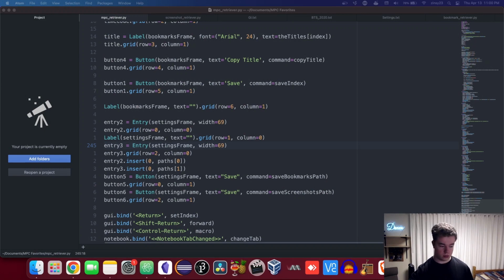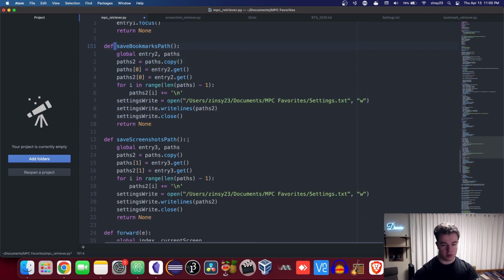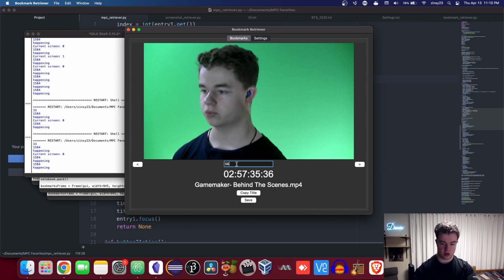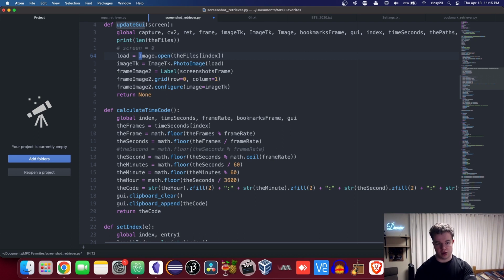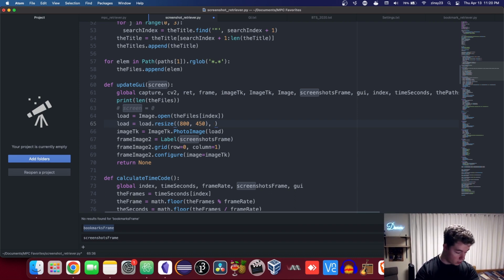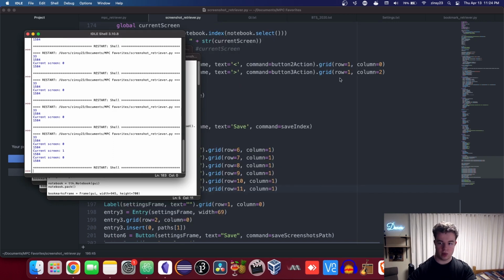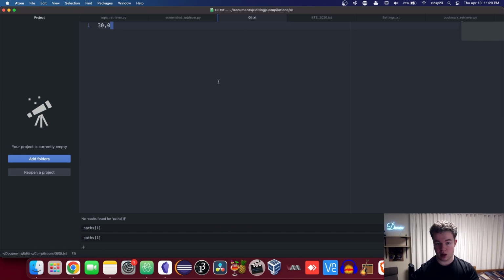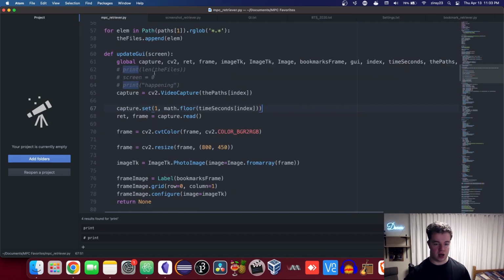Video Bookmark Retriever In Python, Part 3 - Finalizing User Interface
In this video, I demonstrate how I finalized the software with stuff I could not get in the last part.

I like to create video bookmarks in Media Player Classic on Windows, but I don't have a way to access them on the Mac when editing. Creating a Tkinter application in Python is my current approach to this problem, and this video series demonstrates the creation process and explains the problem I'm trying to solve pretty thoroughly at the beginning of part 2 and 1.

Referenced Resources:
Program on Github: TBA